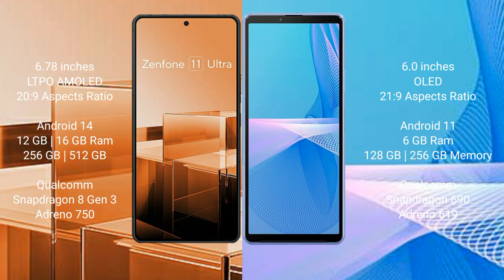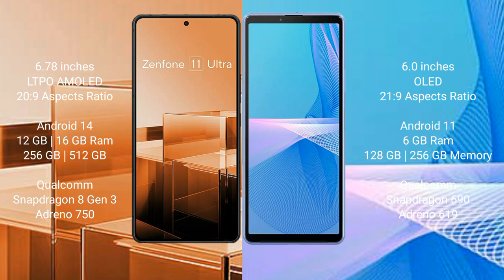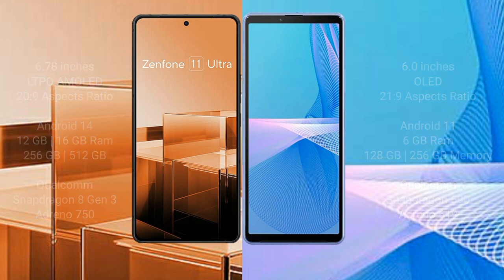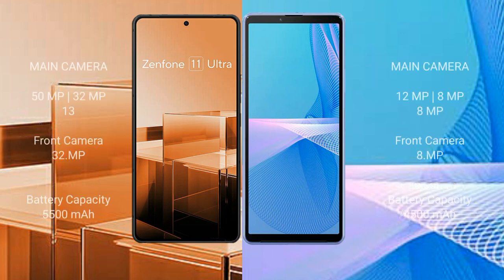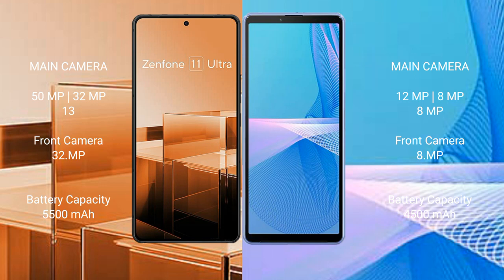Asus Zenfone 11 Ultra vs Sony Xperia 10 III Review